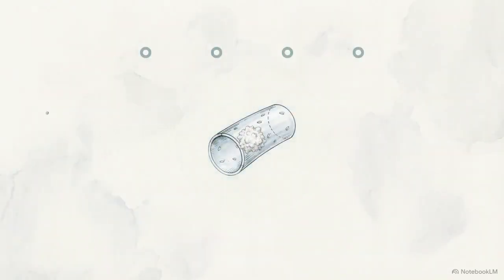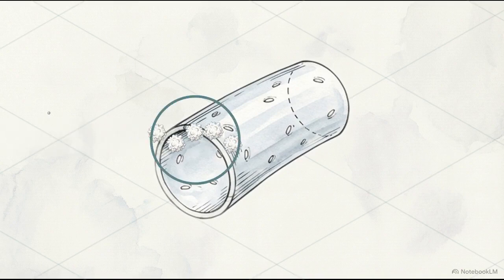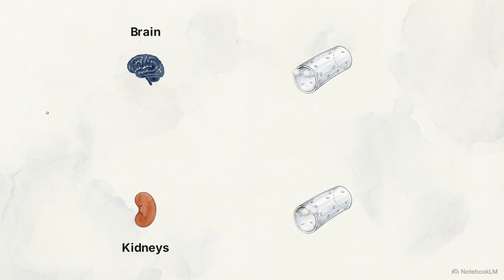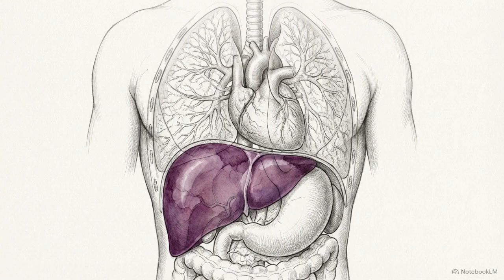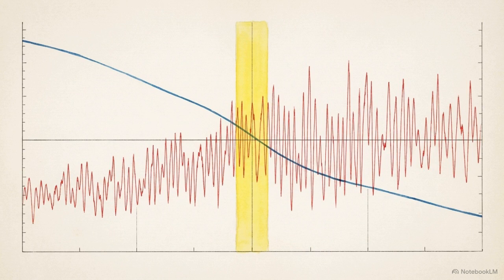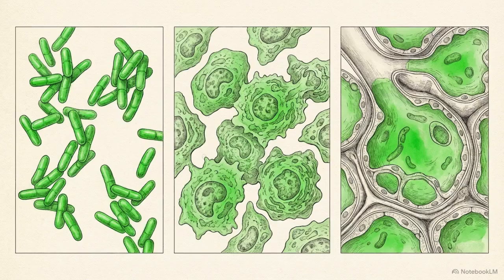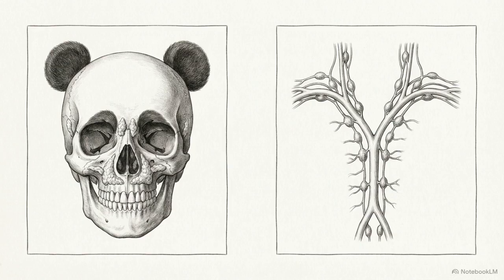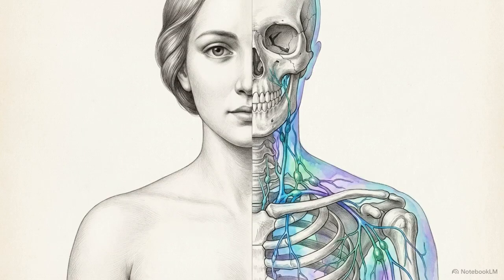VQ Scan Explained in 10 Minutes | PE Diagnosis Ventilation Perfusion Nuclear Medicine Tricks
Complete high-yield VQ scan revision covering ventilation perfusion mismatch, Tc-99m MAA, Xenon vs DTPA, classic exam traps, and pulmonary embolism diagnosis simplified.